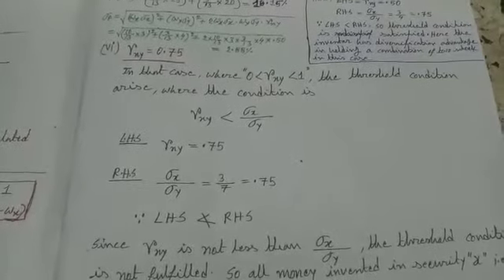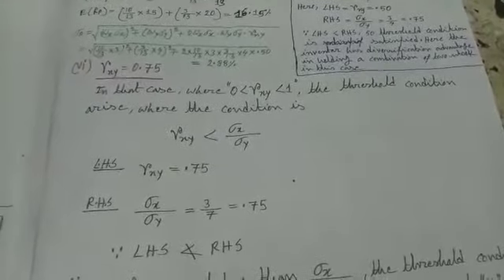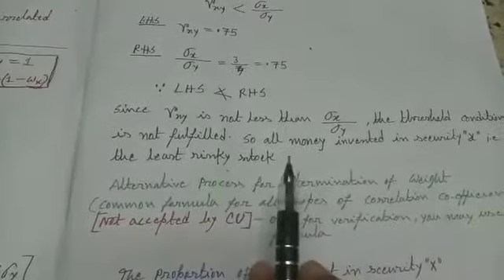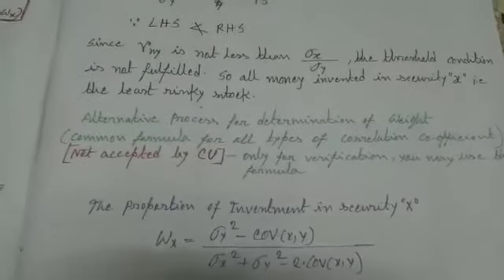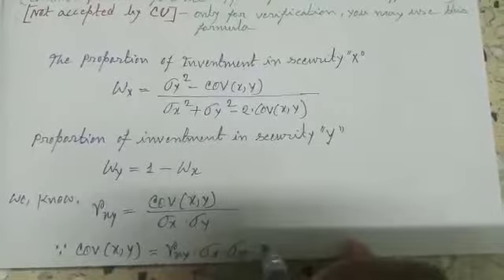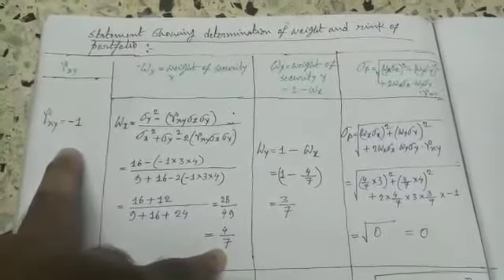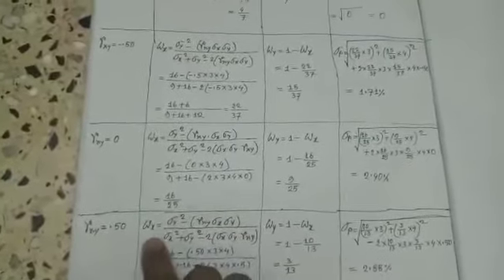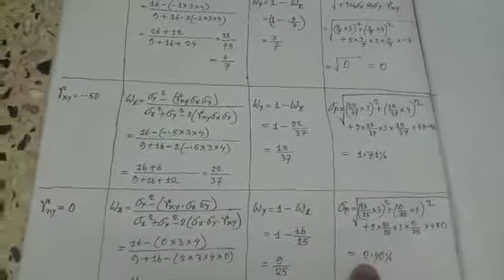Master problem on portfolio diversification(two security diversification)Markowitz rule.part 9